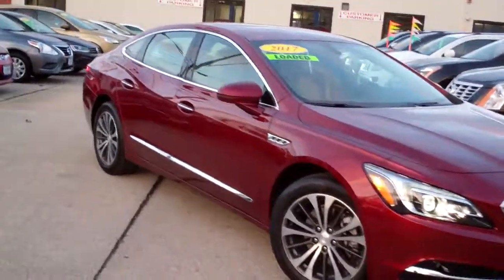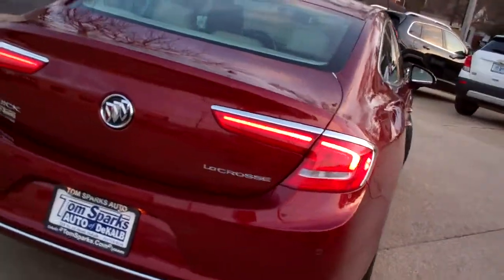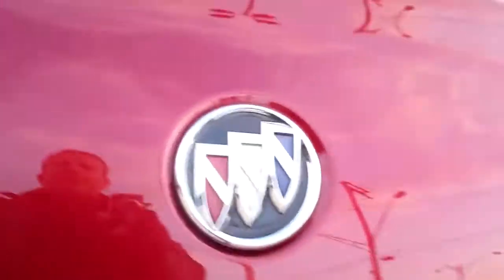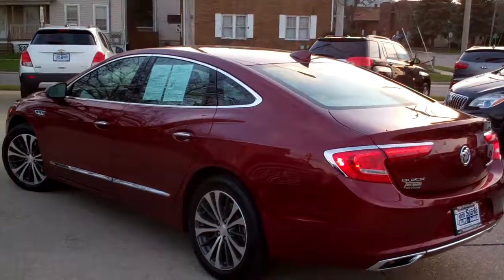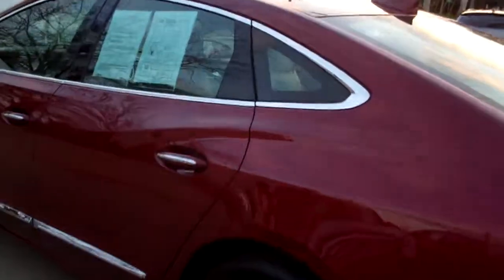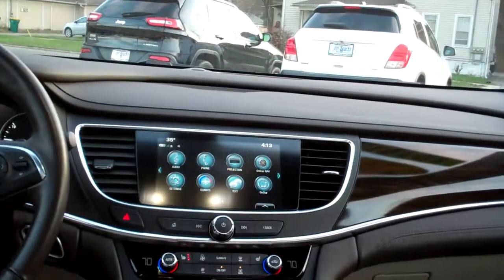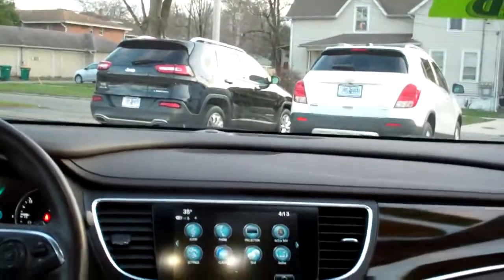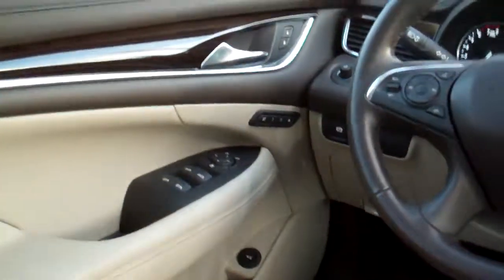2017 Buick Lacrosse Esscence Dekalb IL near Yorkville IL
DUAL POWER SEATS WITH DRIVER MEMORY, REMOTE START, KEYLESS START, KEYLESS ENTRY, BLUETOOTH, ULTRASONIC REAR PARK ASSIST, FOG LAMPS, HID HEADLAMPS, BACK UP CAMERA, 18" ALUMINUM WHEELS, ONSTAR READY, XM SATELLITE RADIO READY. YOU WILL LOVE THE NEW BUICK STYLE!!